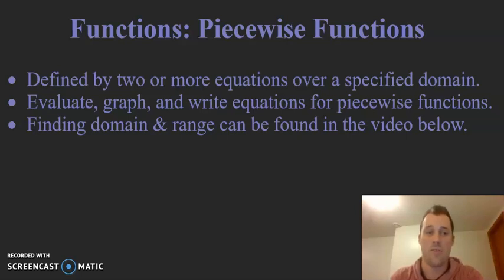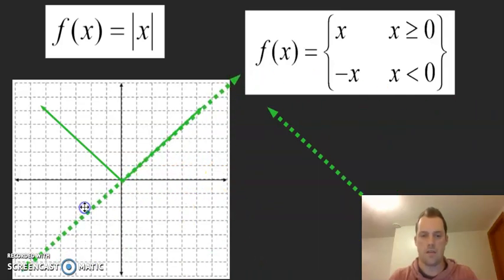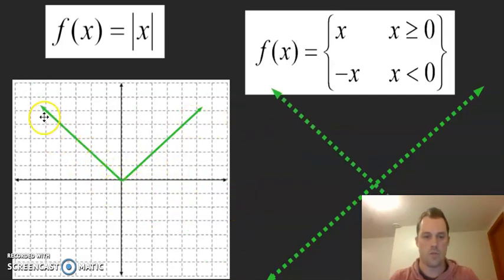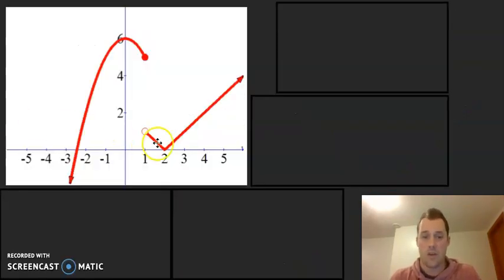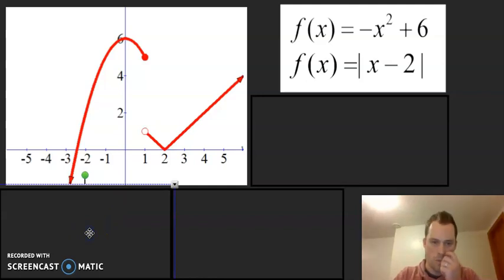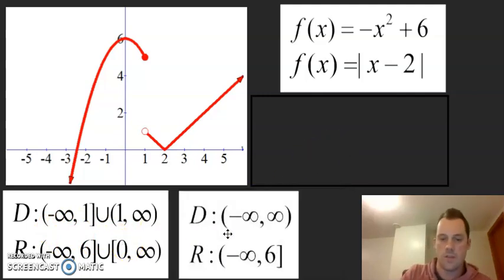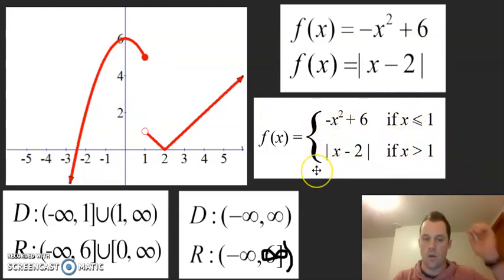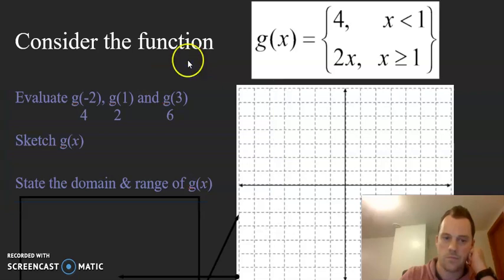Piecewise Functions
In this video, we talk about piecewise functions. This includes their graphs, equations, their conditions, and how to evaluate them. Domain and range is given in these examples but explained more in "Functions 1 - Domain & Range (part 2)".